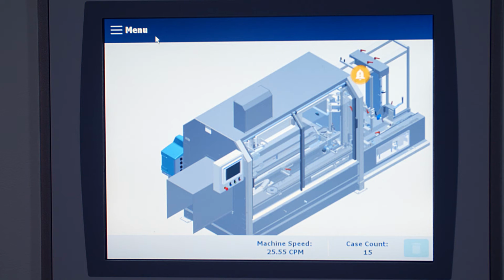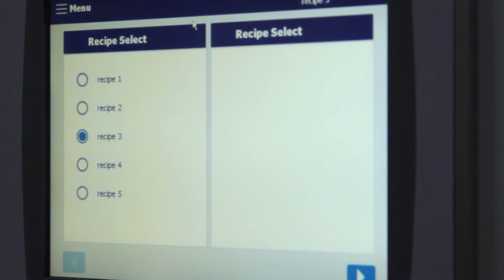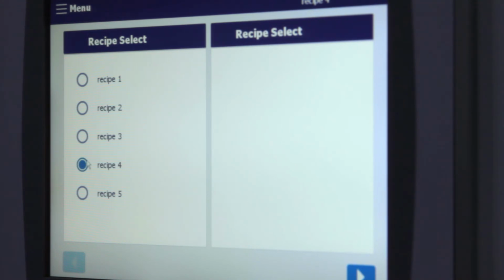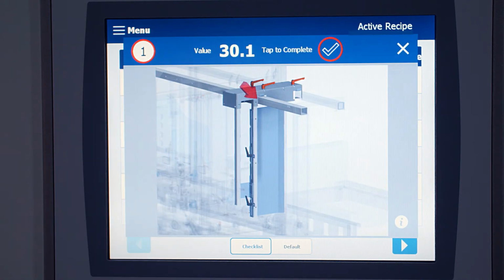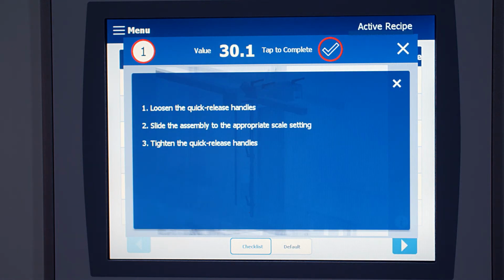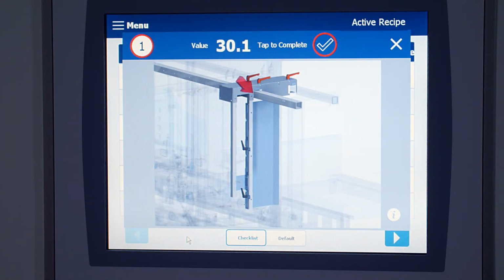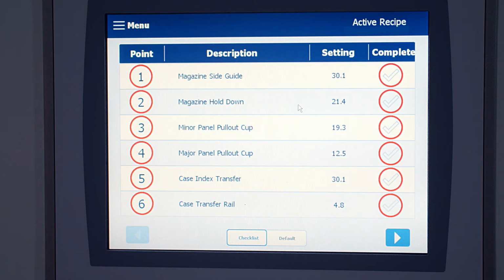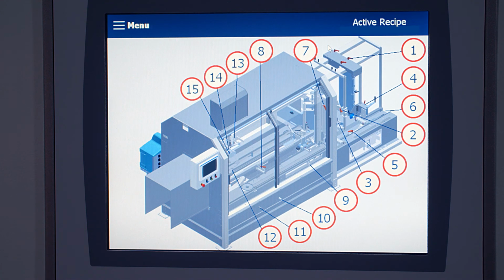Performing A Machine Changeover | Pearson HMI 3.0